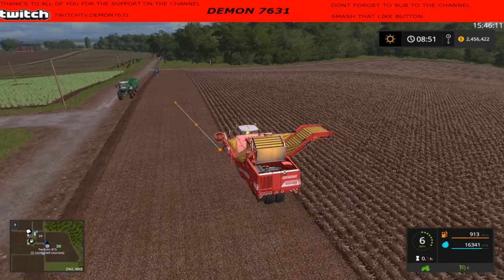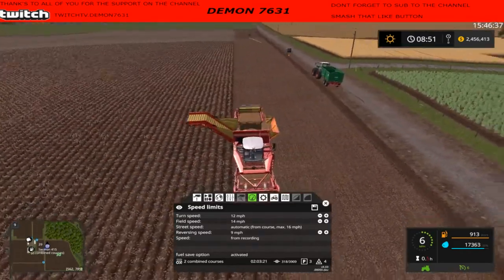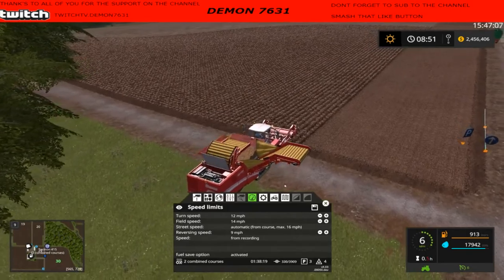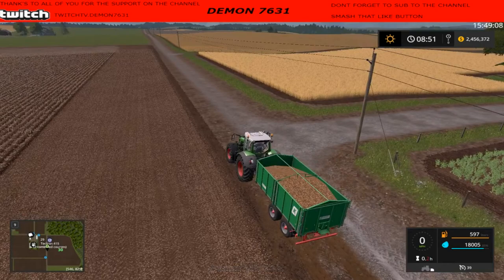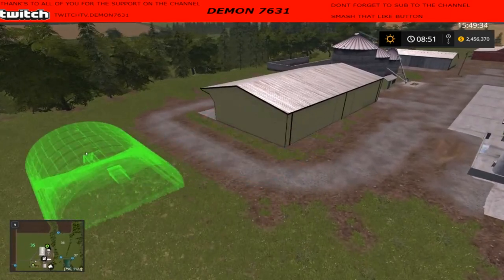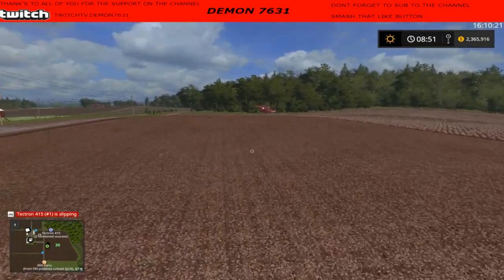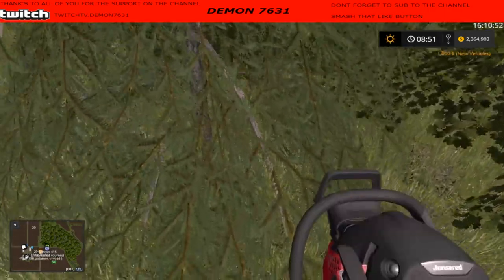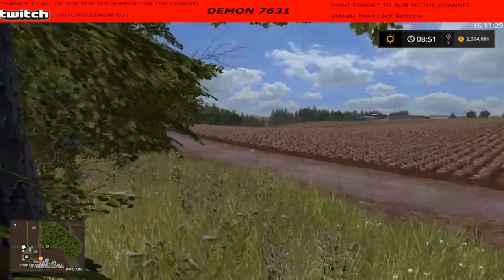FS17 EP2 PLAYING WITH COURSEPLAY